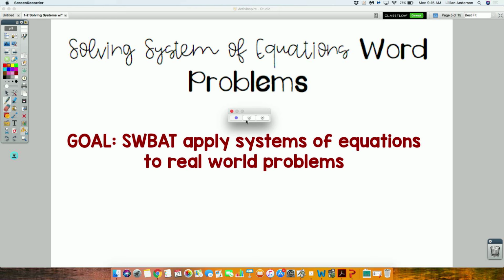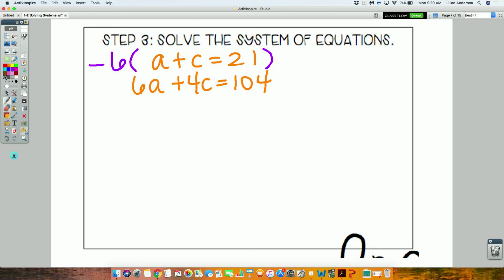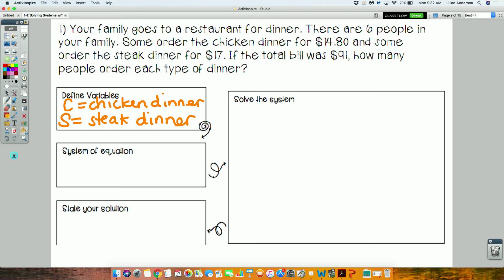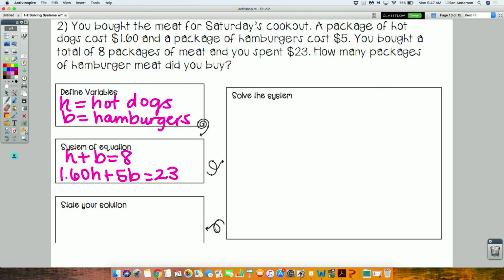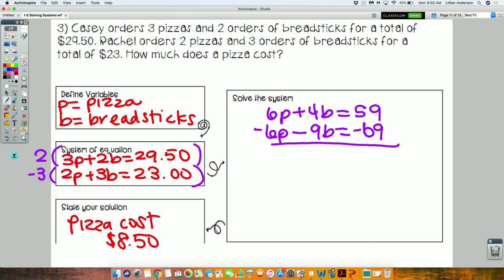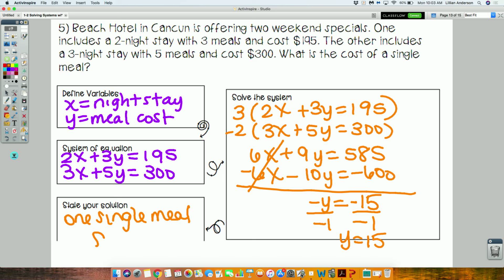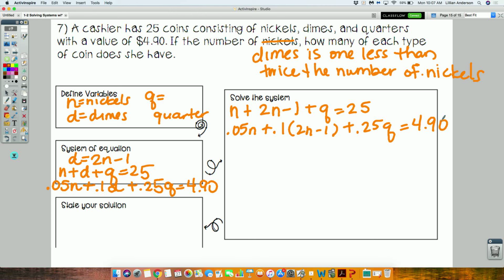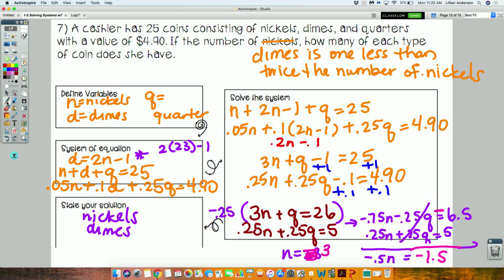1 2 Solving Systems Word Problems